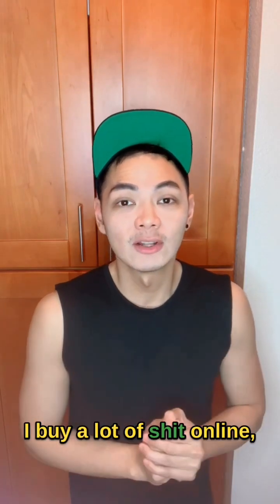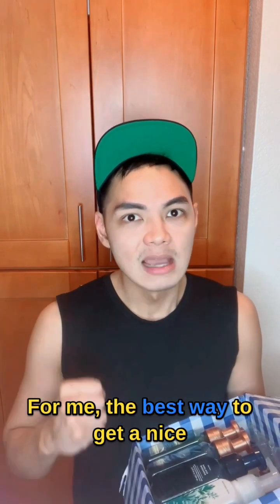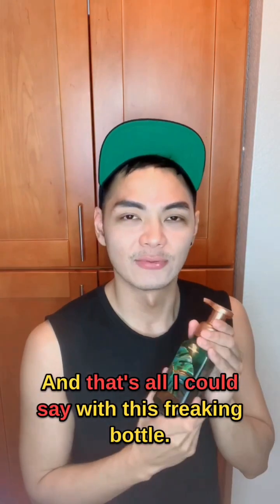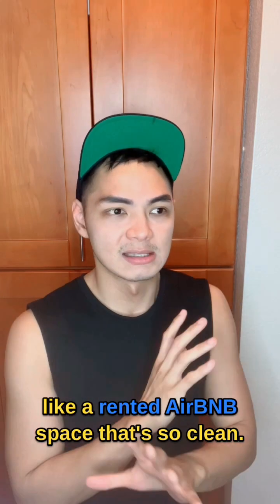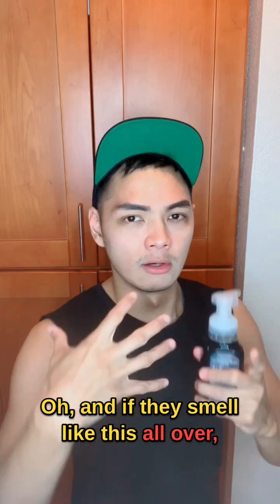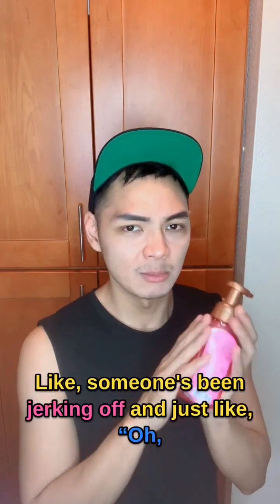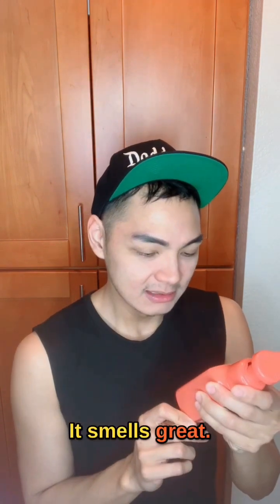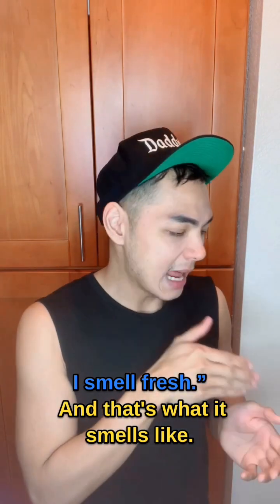Unboxing Kev #2: Bath & Body Works | SirKevinMartin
Get them hands + bum clean with the freshest foaming hand soaps from Bath and Body Works on my SECOND UNBOXING VIDEO.